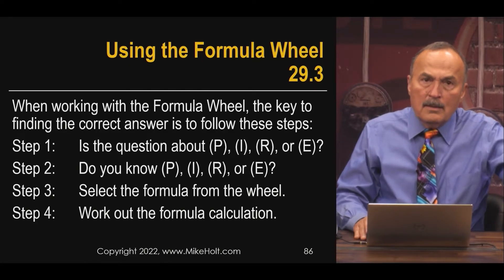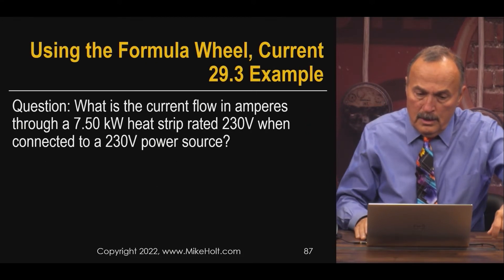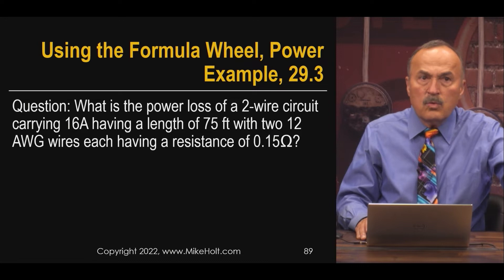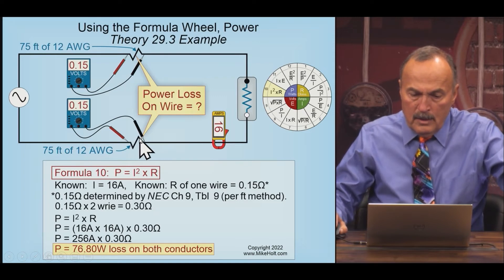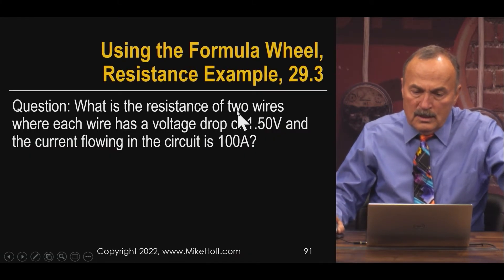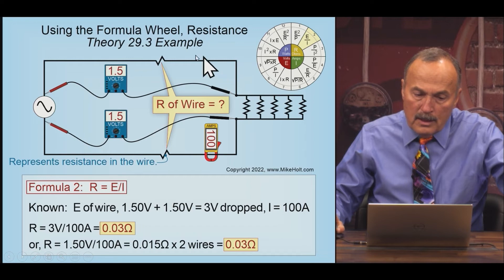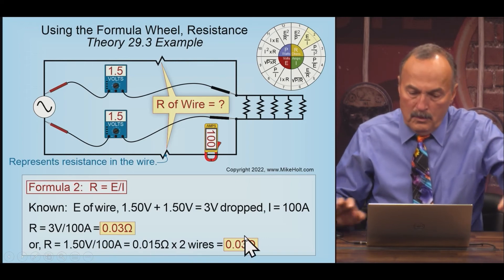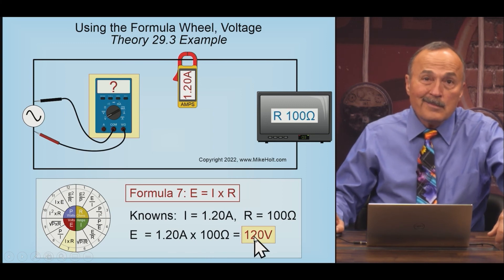Using the Formula Wheel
If you’re going to succeed in the electrical trade, you’re going to need a good understanding of the “Formula Wheel.” The Formula Wheel combines the Ohm’s Law Formula Circle and Power Formula Circle (Watt’s Law). Take the time to read the attached text and watch the video where Mike explains this essential tool and how it’s applied using real-life examples.

for exam preparation tips and training, instructor and curriculum support, continuing education options, free videos and graphics, and so much more.